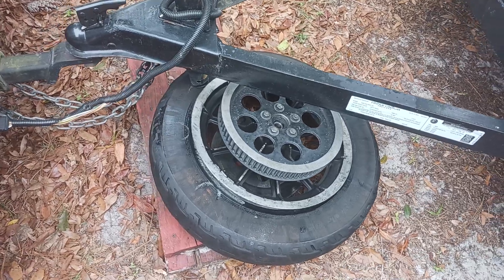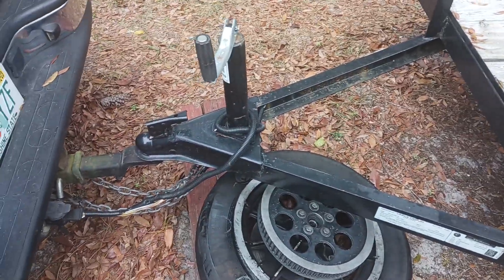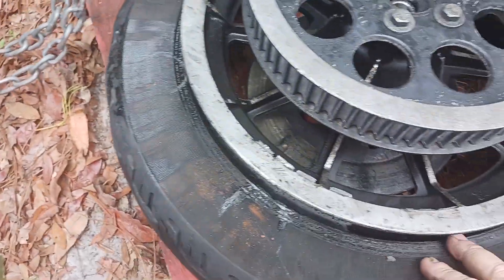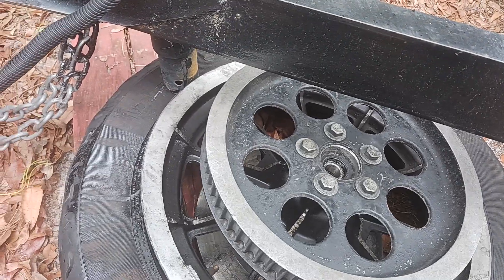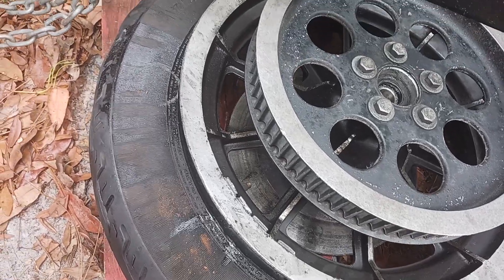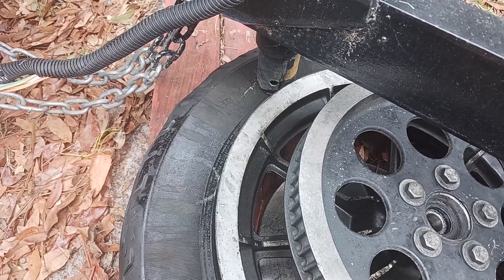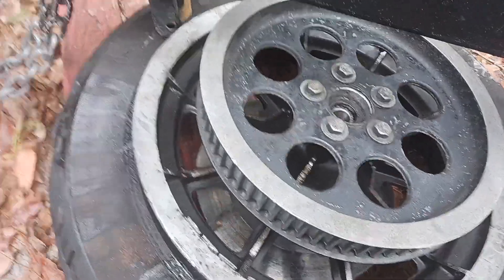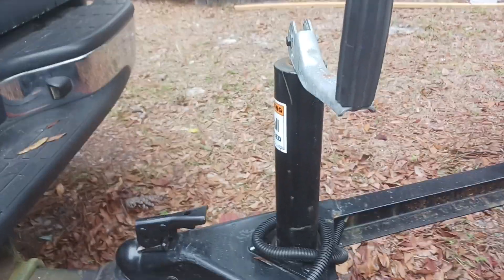HARLEY TIRE BEAD BREAK USING TRAILER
IN THIS VIDEO I USE MY TRAILER JACK TO BREAK TIRE BEAD ON 1993 HARLEY ELECTRAGLIDE FLHS